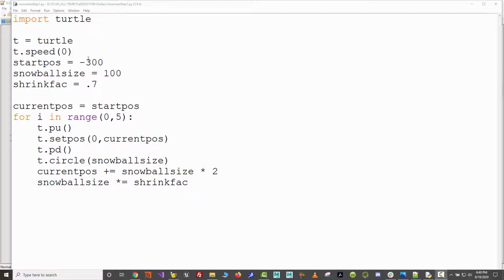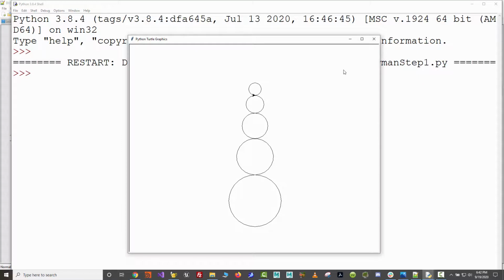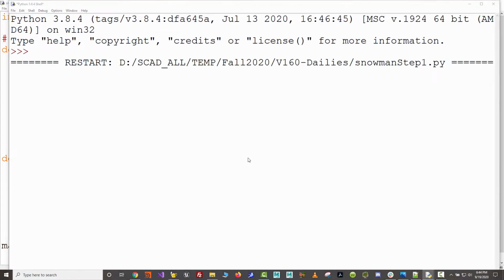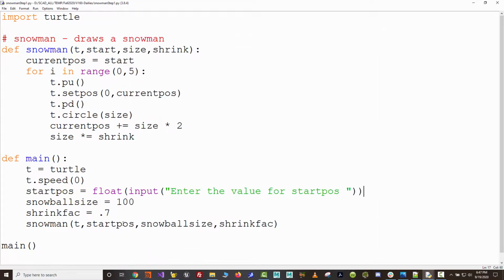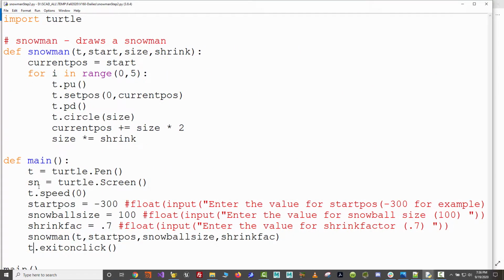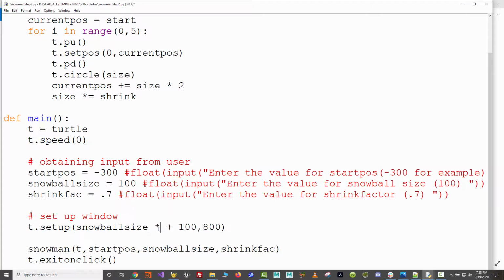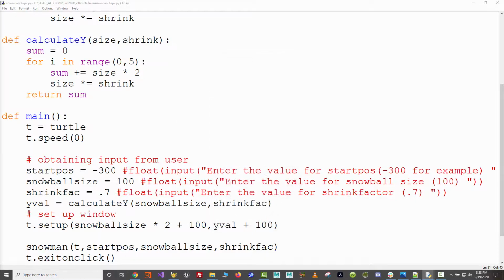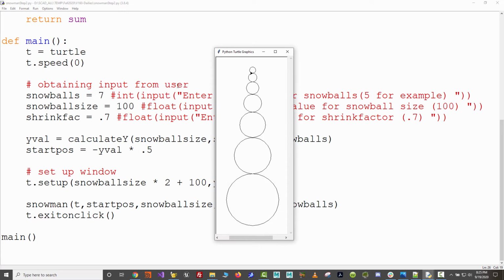PythonTurtleSnowmanFunction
Covers the topic of functions in programming by building a snowman in Python turtle graphics